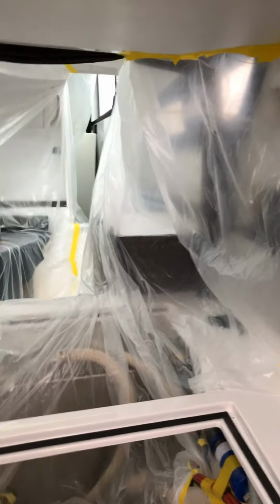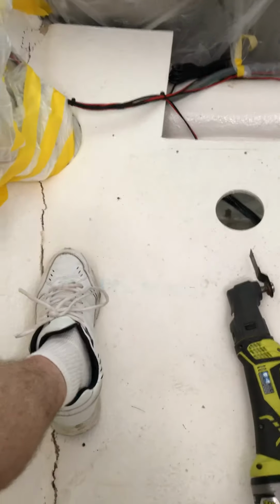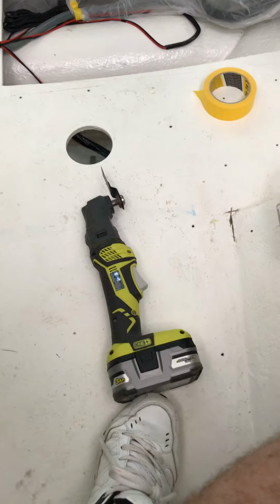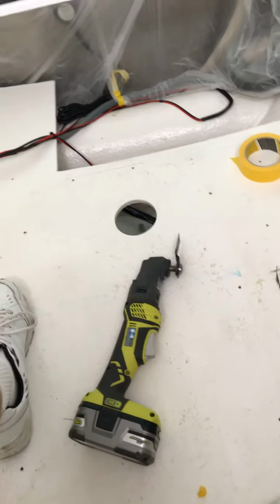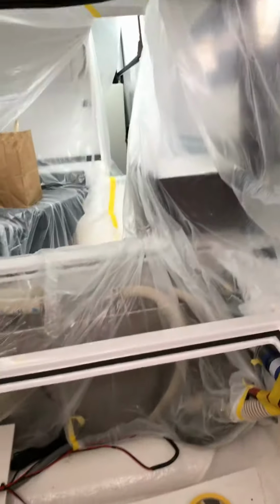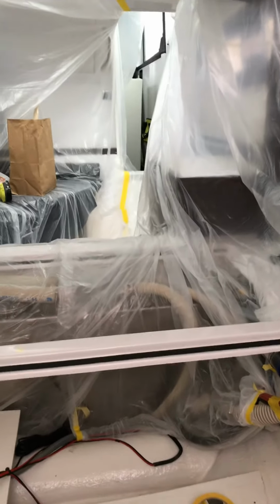Axopar takes a big wave 5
professional fiberglass repair